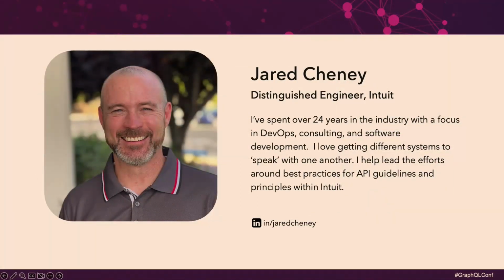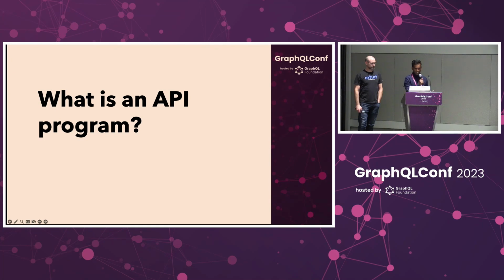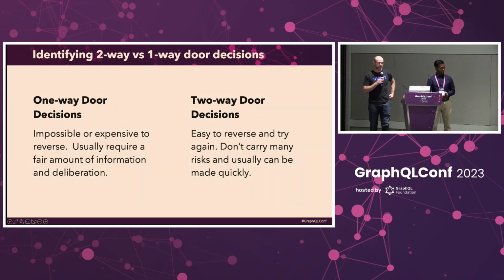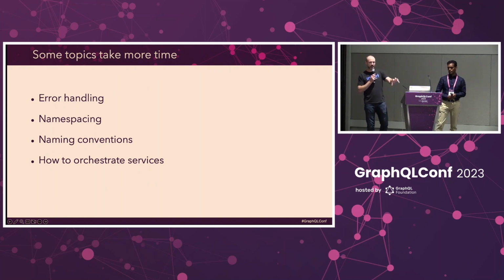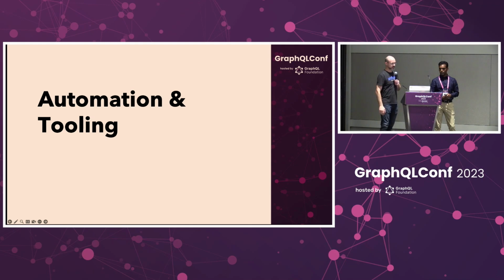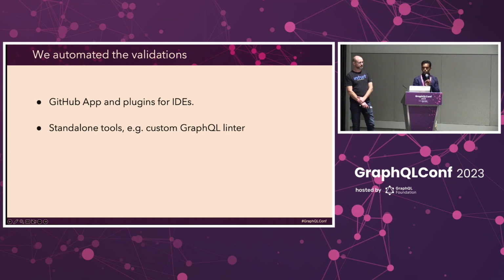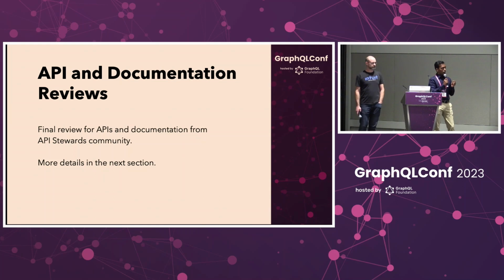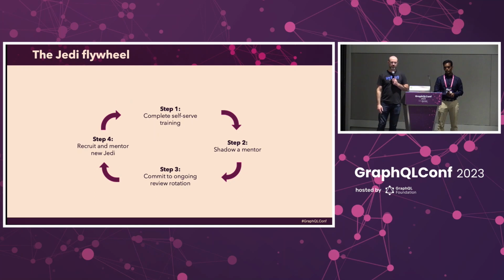4 Steps to a Successful GraphQL API Program - Lucy Shen, Suresh Muthu & Jared Cheney, Intuit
4 Steps to a Successful GraphQL API Program - Lucy Shen, Suresh Muthu & Jared Cheney, Intuit

This session provides a concise and practical guide for businesses looking to create a successful GraphQL API program. Attendees will learn about the key components required to develop a well-defined and well-governed API program, including API specifications, governance and consistency, dev community & help, and closed-loop feedback. While there are a lot of guidelines and best practices for REST APIs in the industry, there are not yet as many guidelines for GraphQL. Intuit made over 56 million transactions with GraphQL over the 2023 tax peak season, and that number will only get larger from here. GraphQL adoption at this scale required us to build a robust API program with a centralized set of guidelines on how the schema should be composed, along with a community-driven review process and a firm but flexible governance framework. In this session, we will share insights and lessons learned using real-life examples from our GraphQL API Program, enabling attendees to apply these learnings to their own businesses. This session offers a valuable opportunity for businesses to develop their API programs and stay competitive.